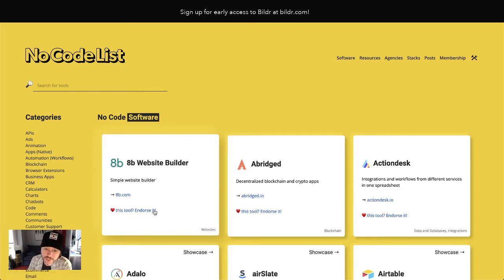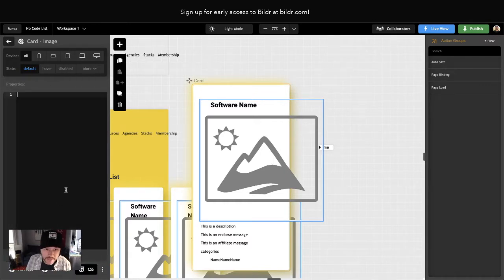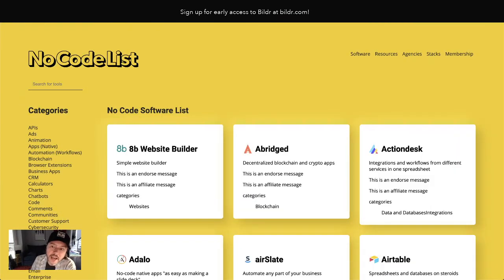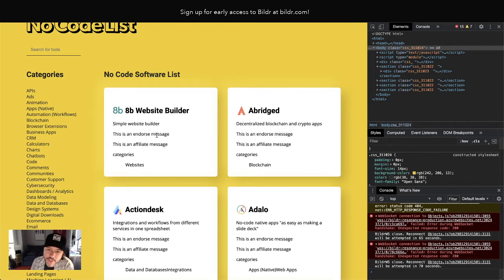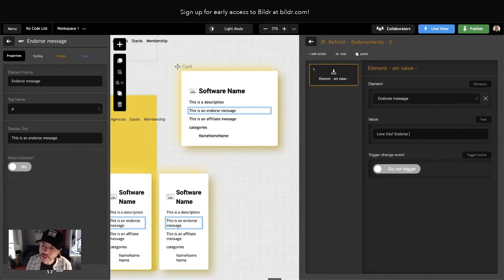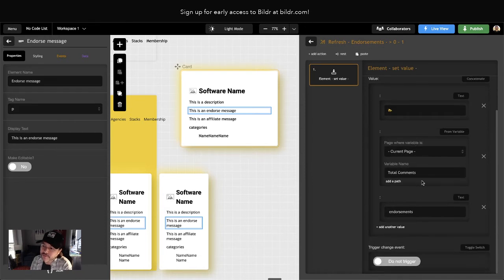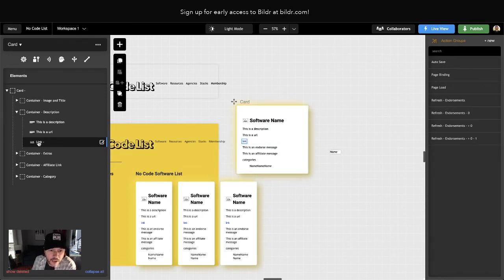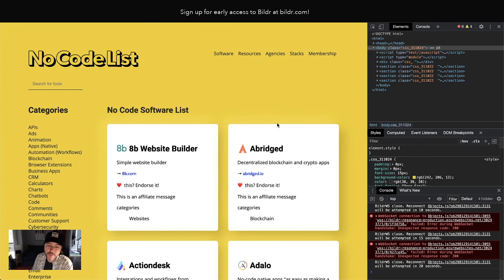Livestream: No Code List Rebuild #7 - 11/25/20